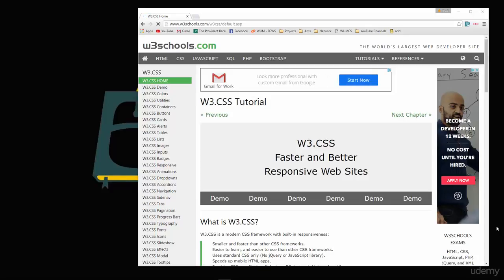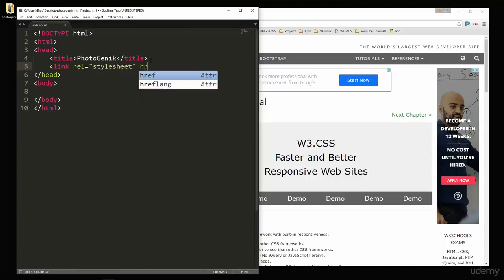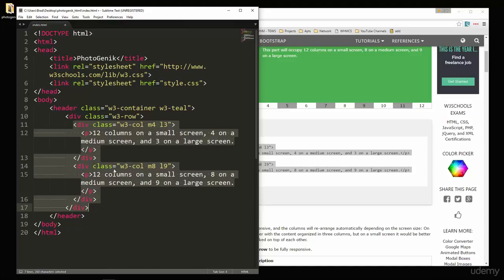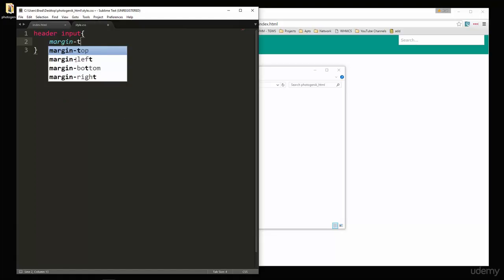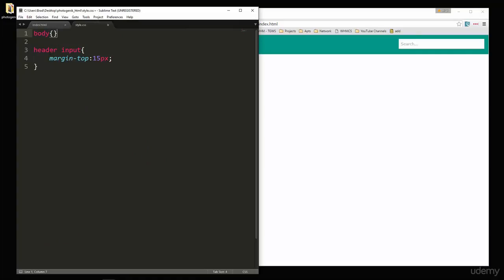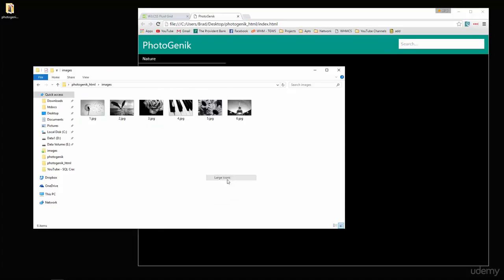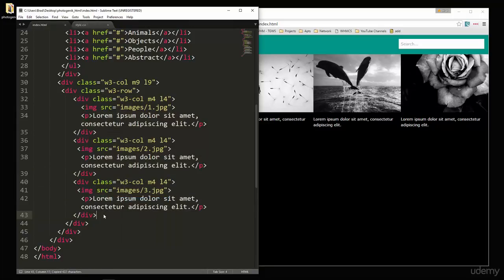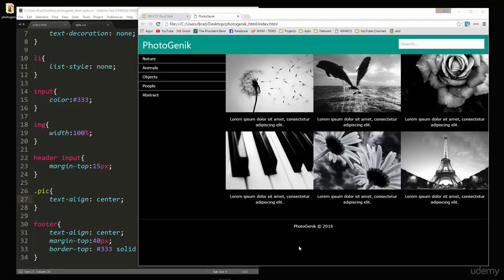Learn To Create WordPress Themes By Building 10 Projects 23